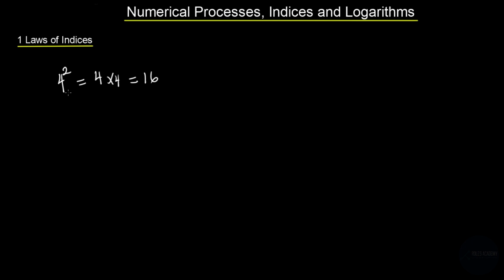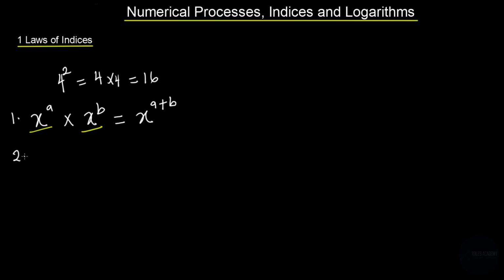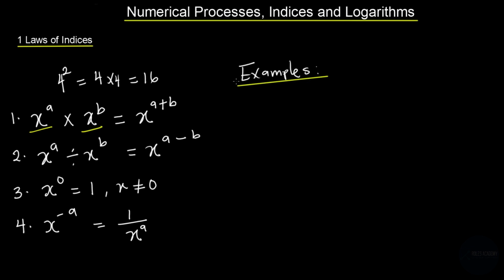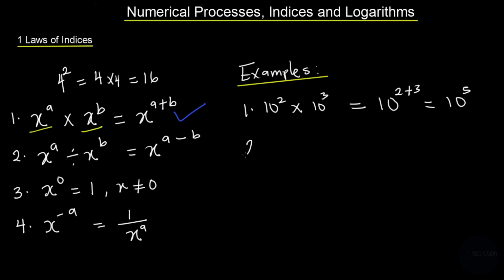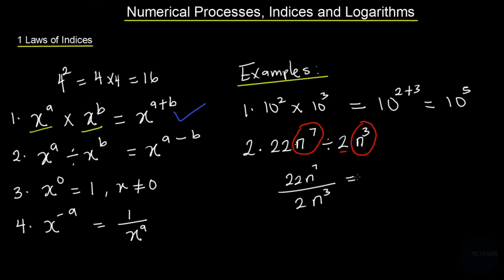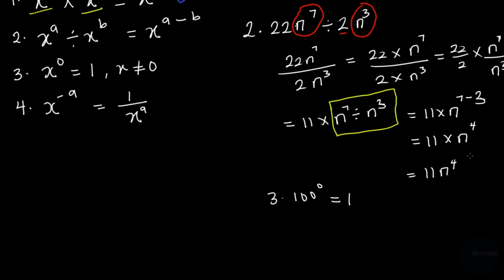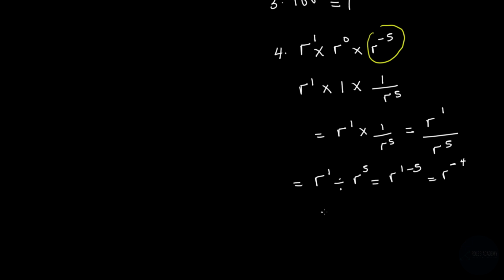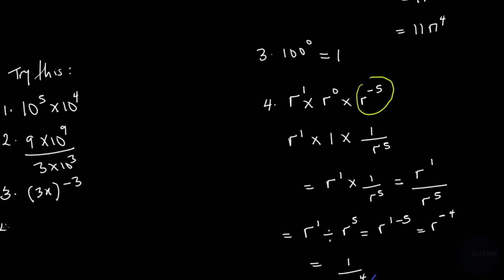1 Laws of Indices | Numerical Processes, Indices and Logarithms | SSS1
Senior Secondary School Mathematics for SSS1

Topic: Numerical Processes, Indices and Logarithms
Sub-Topic: Laws of Indices

Instructions:
Kindly type in any question you have in the comment section below and do well to type in your answers to the exercises given in the class.